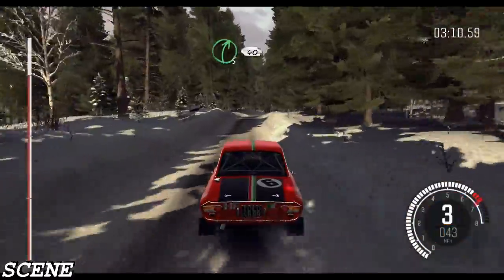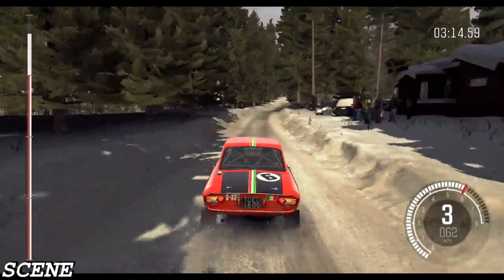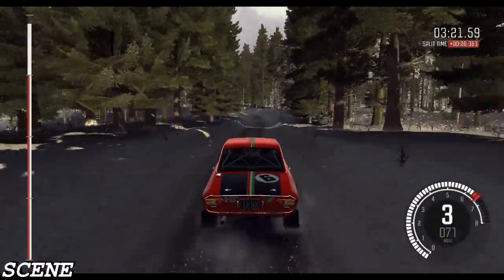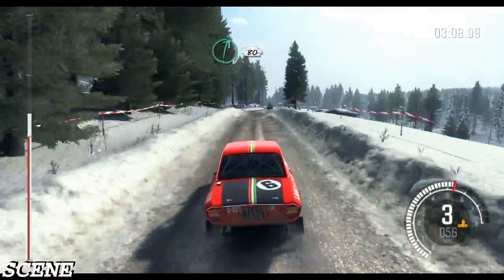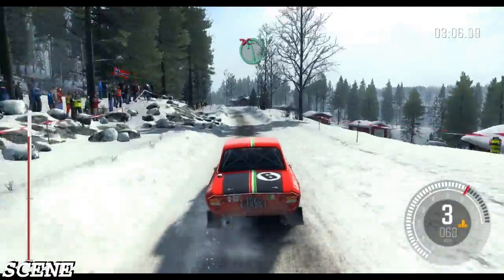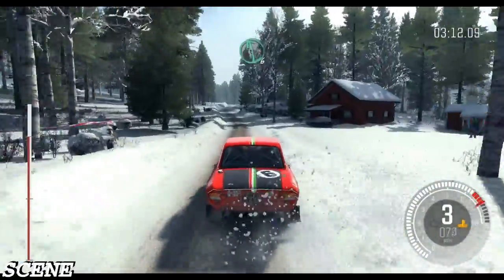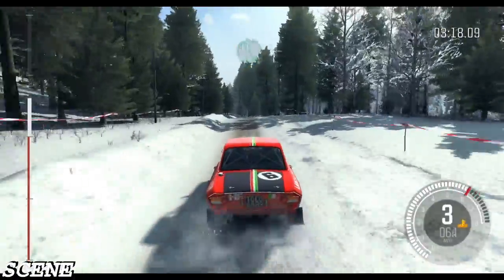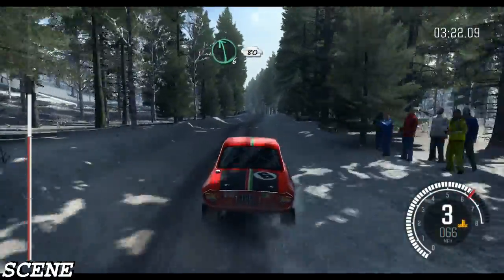DiRT Rally - Gameplay-VAMLAND SWEDEN/LANCIA FULVIA HF- (PC HD) [1080p]-